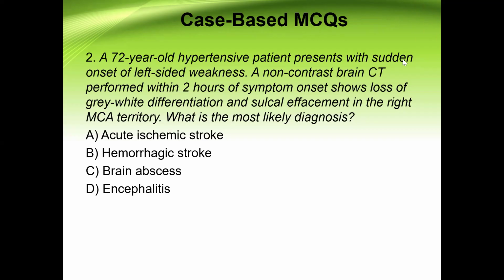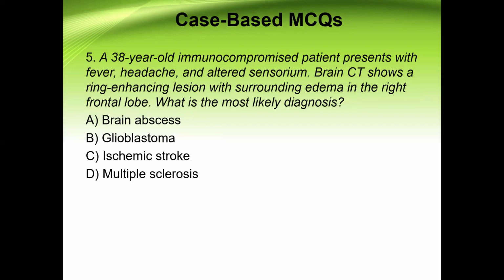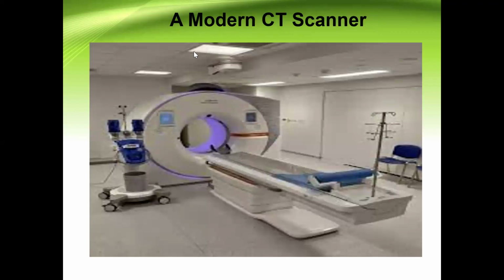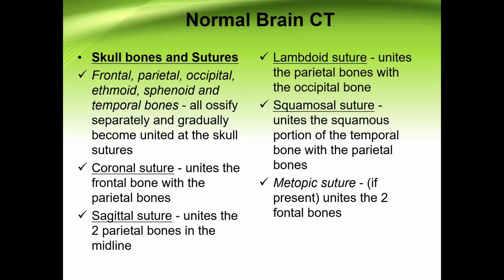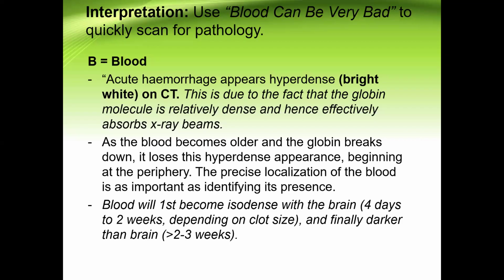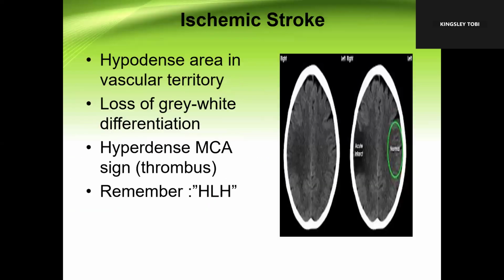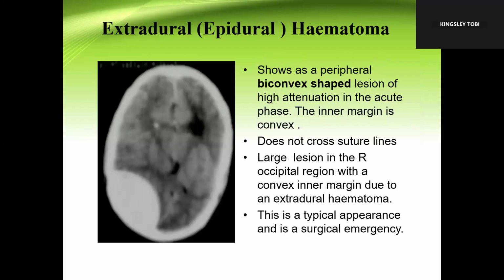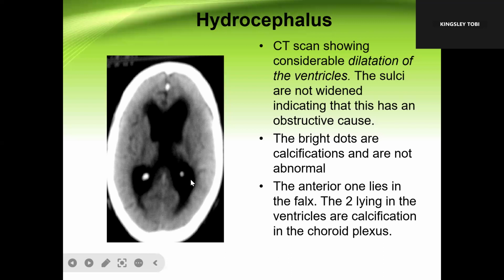Brain CT Scan: Basics and Interpretation of common conditions in anaesthesia and ICU